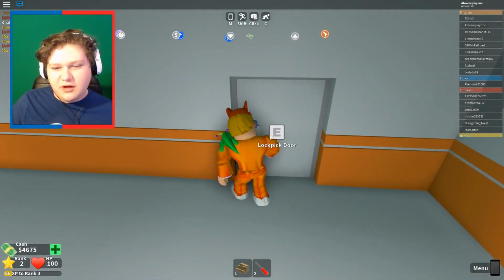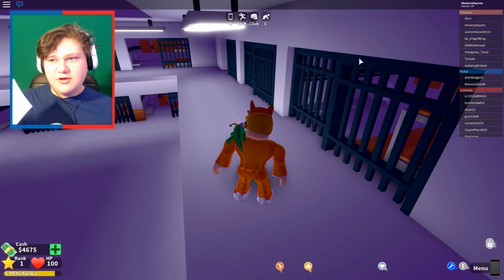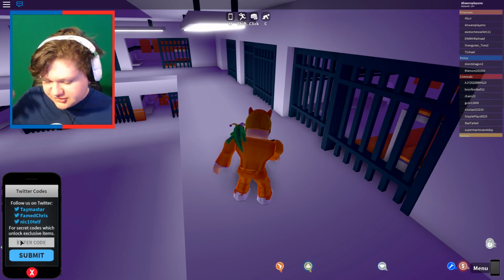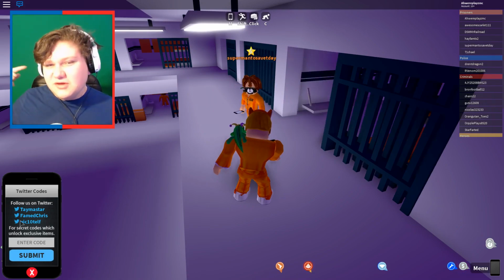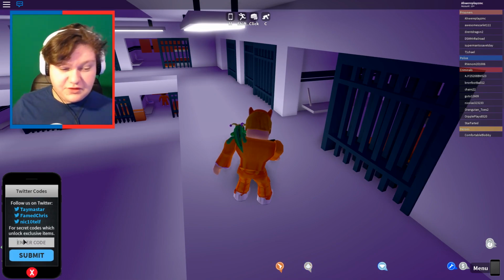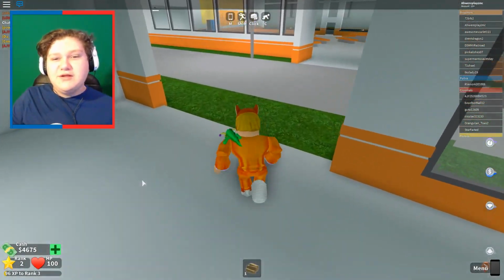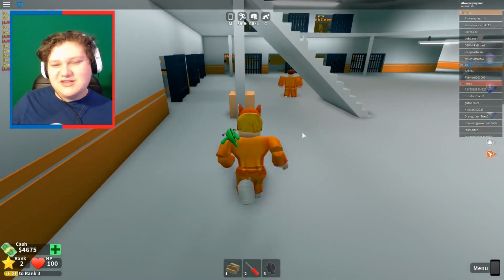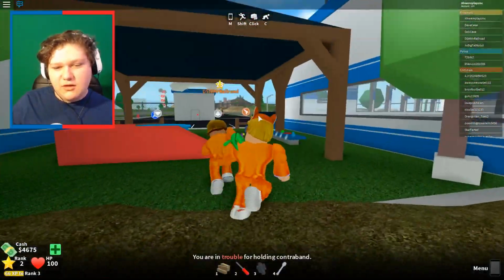3 *NEW* MAD CITY CODES (Tear Gas Update)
I have 3 codes today for you to use in Mad City and get free cars with. along with the new Tear Gas update, comes new codes. ENJOY